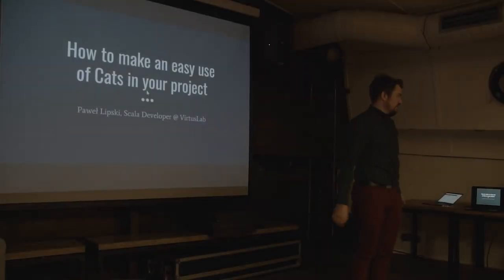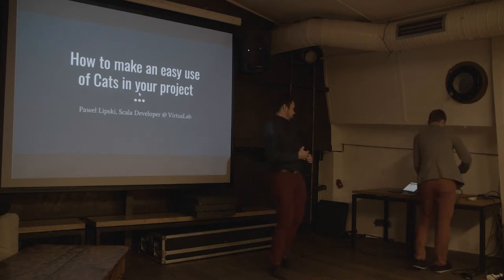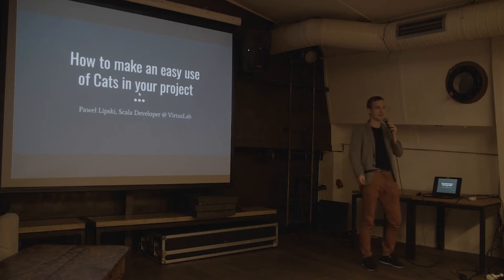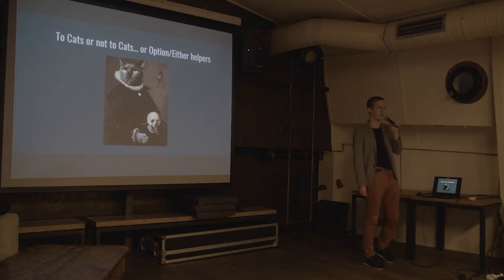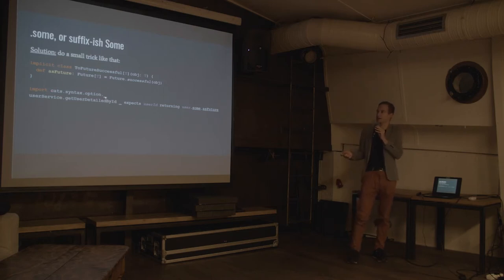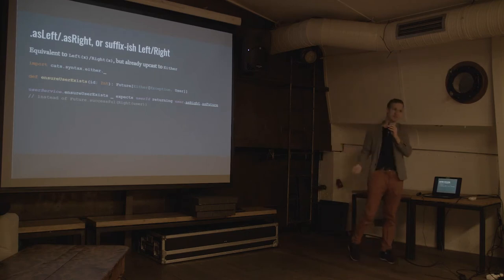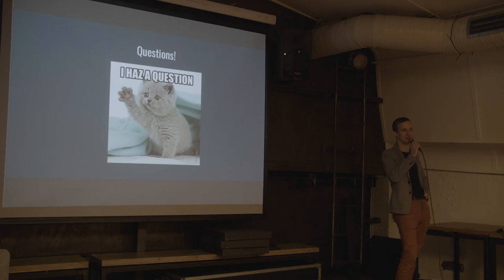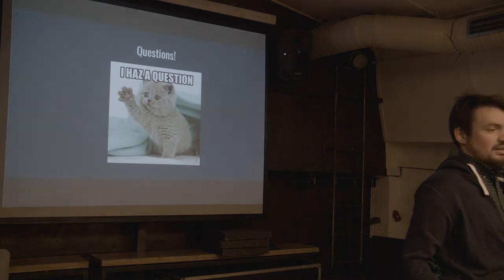Pawel Lipski "How to make an easy use of Cats in your project"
KSUG meetup 23/11/2017